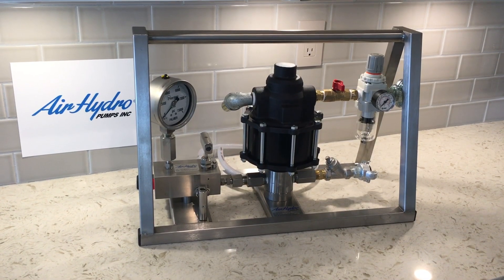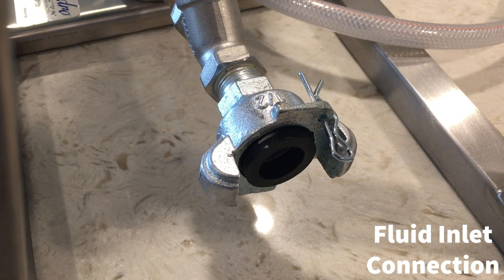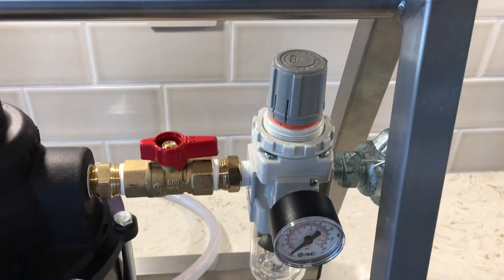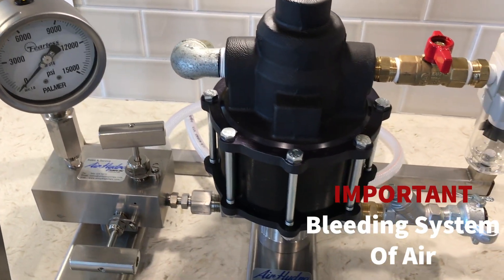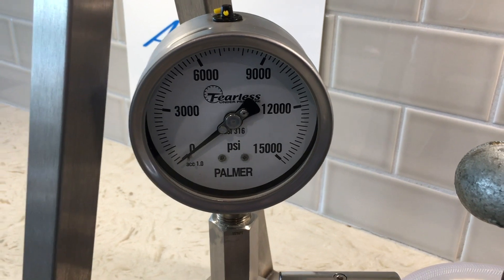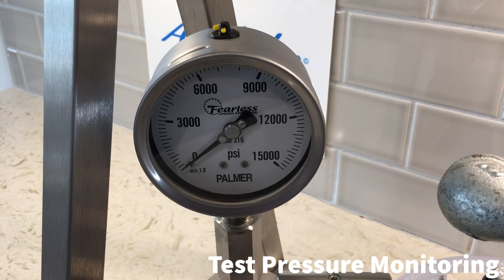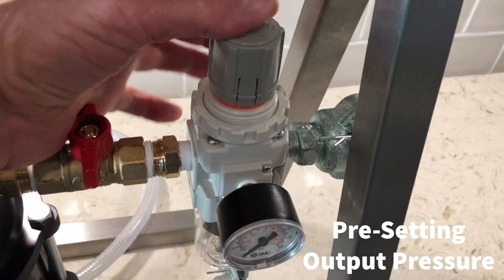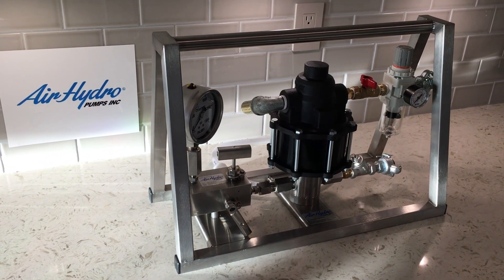Air Operated Hydrostatic Test Pump - Setup and Operation - How it Works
Air Hydro Pumps Inc. supply a range of air operated high pressure hydrostatic test pumps capable of generating 465 - 32,300 PSI.

Suitable for a variety of applications such as Proof and Burst Testing of Components, Leak Testing, Relief Valve Setting, Hydraulic Power for Bolt Tensioning & Hydraulic Power for Operating Jacks & Cylinders.

Our units are portable and can be supplied with a 3 gallon tank in the carry frame.